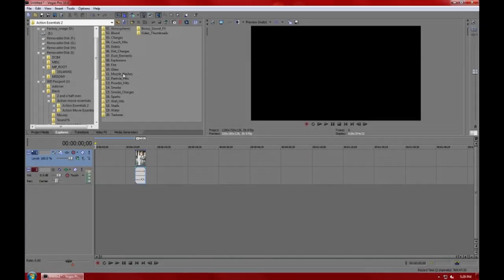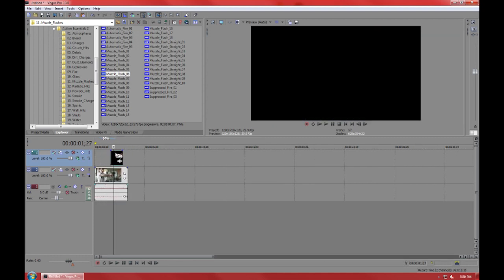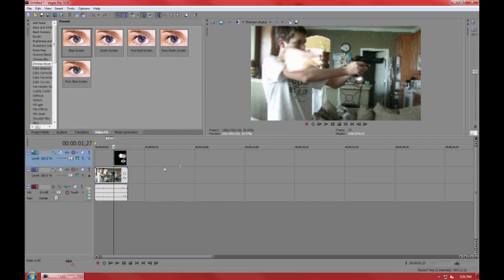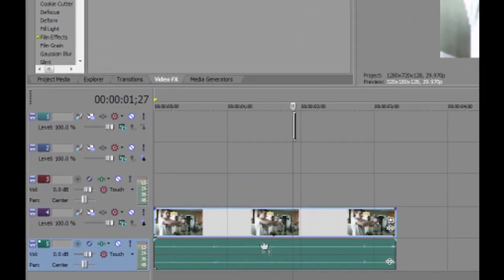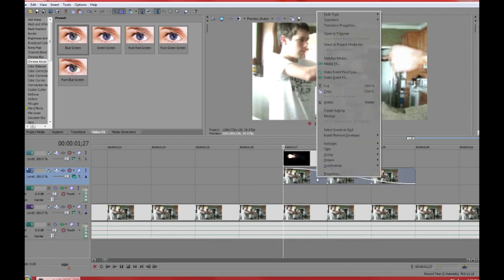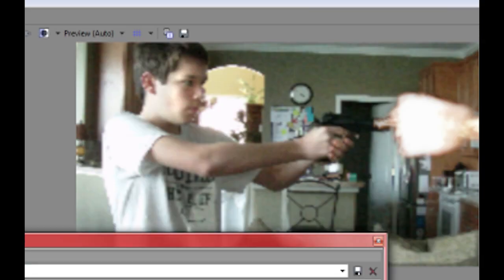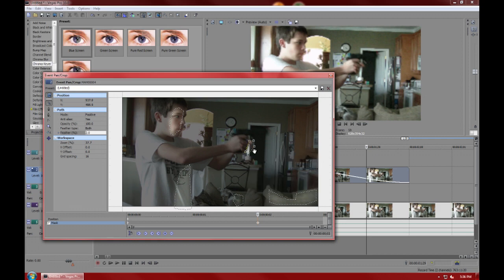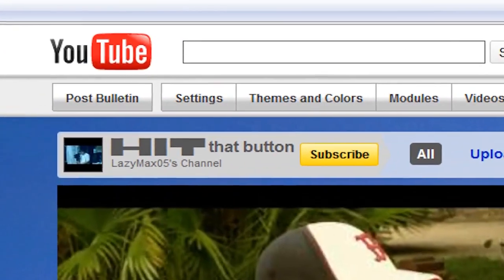Sony Vegas 10 Pro tutorial muzzle flash effect (with glow) - How To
This is a muzzle flash effect done in Sony Vegas 10 pro.
I have gone into a little detail, and I have done it the same way as Freddiew(but in Vegas)